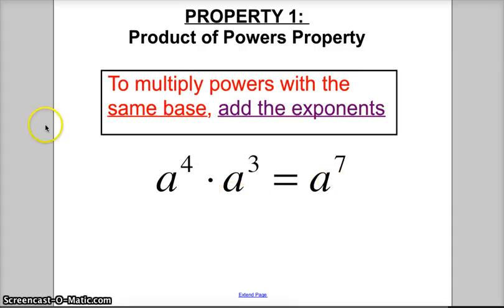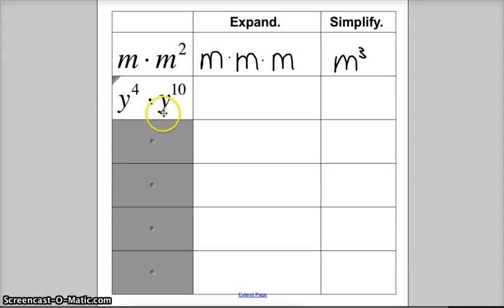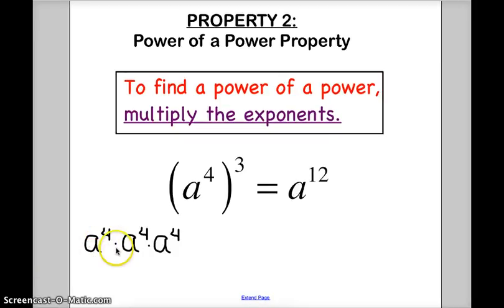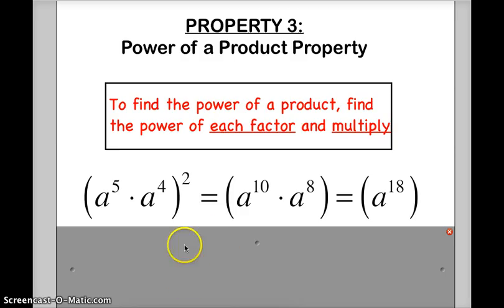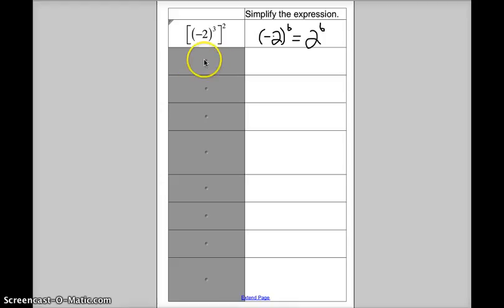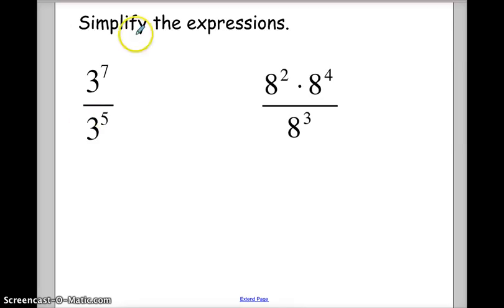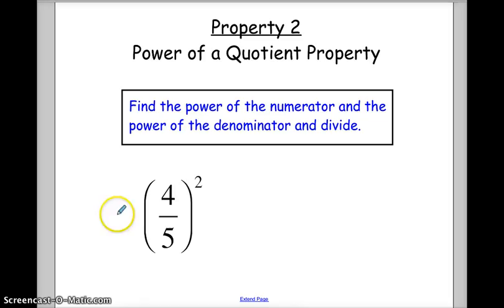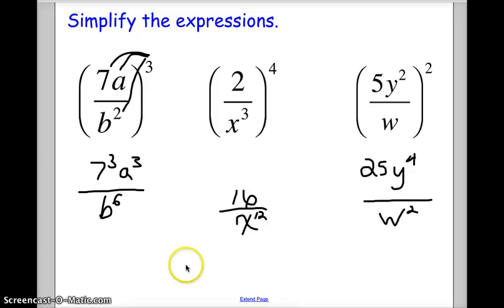Properties of Exponents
An instructional video about multiplication and division properties of exponents.